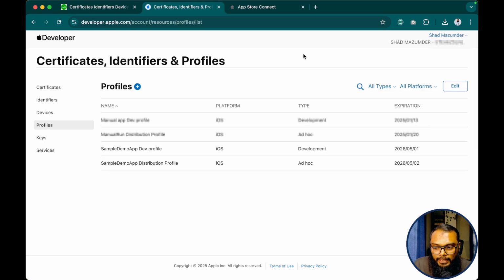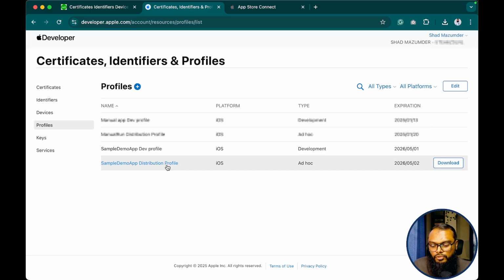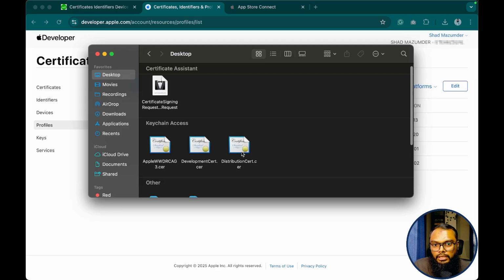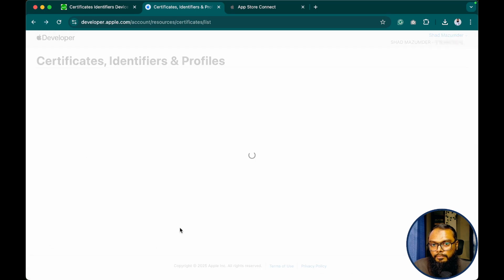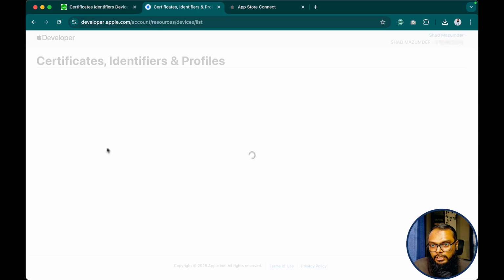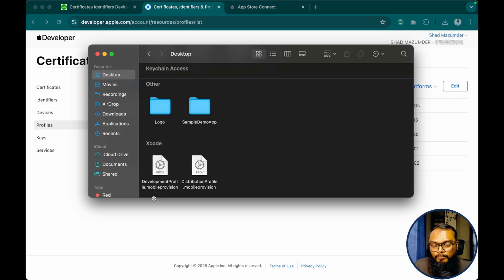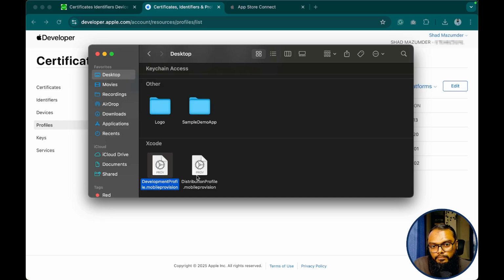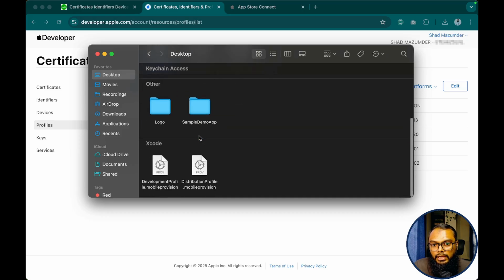Recap Of Development and Distribution Certificates & Profiles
Let’s recap the complete process of running the app on a development machine and distributing it on a distribution platform like TestFlight. Explanation of:
- CSR file
- Development and Distribution Certificates alongside the intermediate certificate(Worldwide Developer Relations Certificate Authority)
- Development Devices
- Development and Distribution Provisioning Profile